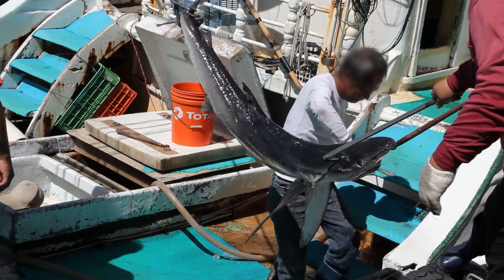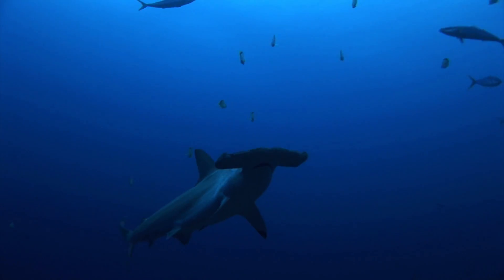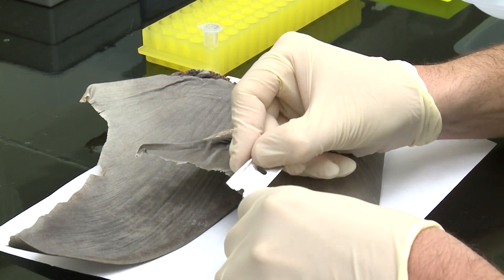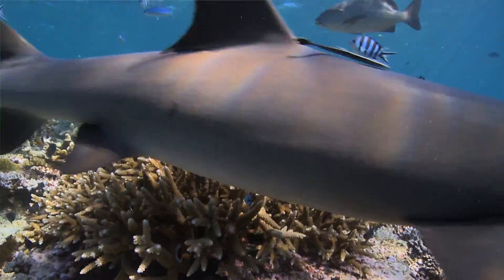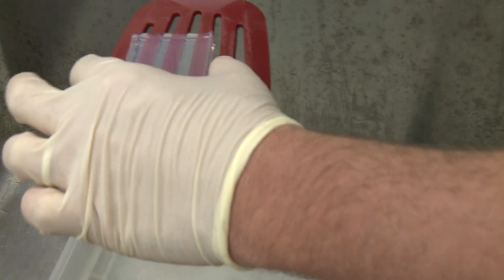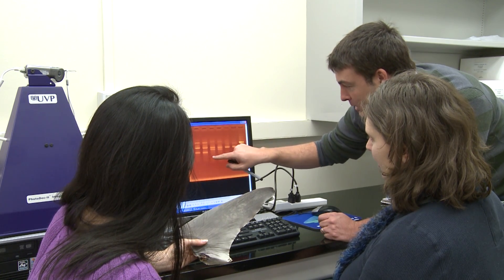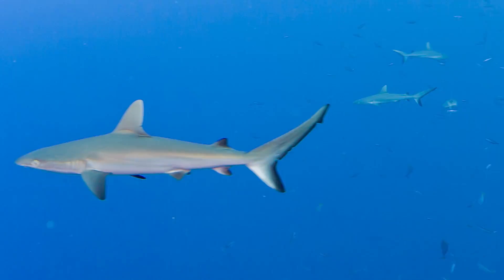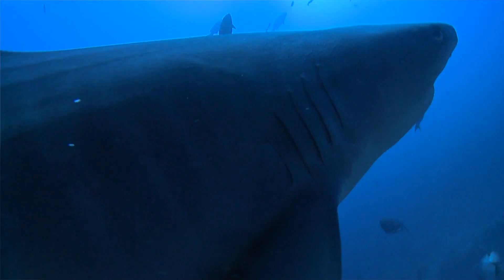Shark Crimes: How DNA Helps Fight Fin Trade | One Minute Dive with Pew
Humans kill some 100 million sharks annually, largely for shark fin soup. Some shark species, like the oceanic whitetip, have declined up to 99 percent.
To find out how new trade restrictions are affecting the global shark fin trade, shark geneticist Demian Chapman is using DNA to get an accurate picture of how they’re caught and traded, as well as the role they play in our oceans.
“The same techniques that are used for solving crimes," said Chapman, a Pew marine fellow, "are the exact same ones we use to solve crimes involving wildlife.”